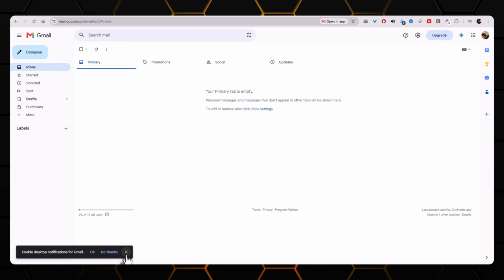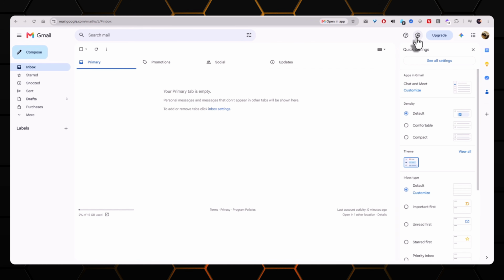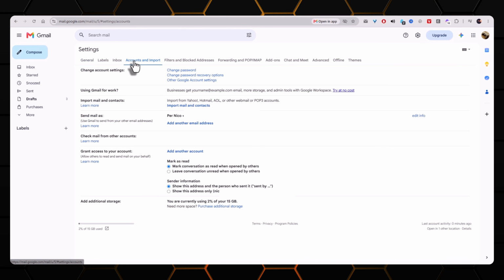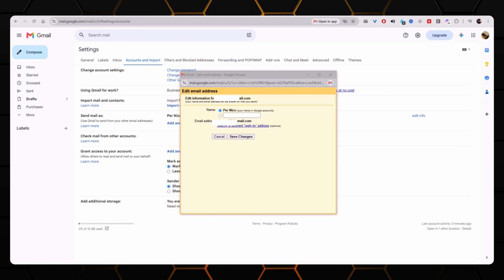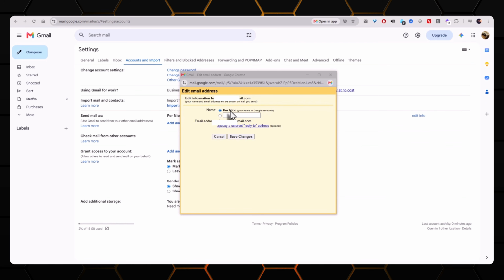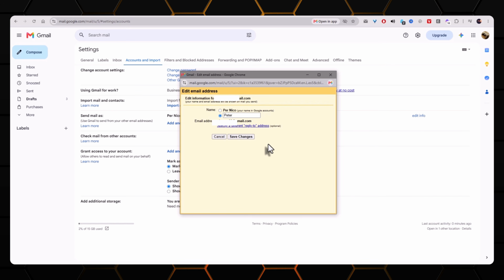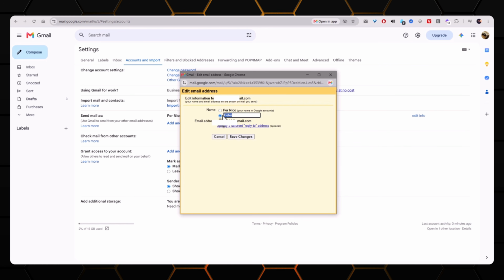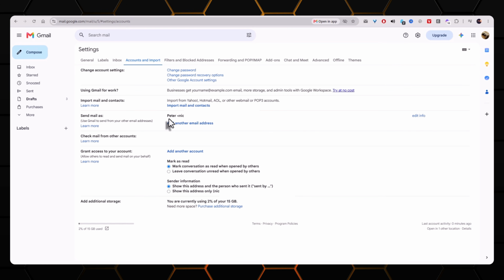How To Change Gmail Display Name (Step By Step Guide)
How to change Gmail display name is a simple process that allows email users to update the sender name recipients see when receiving an outgoing message. Adjusting your email display name ensures that your communications look professional, whether you need to display a personal name, a business title, or an updated brand identity.

If you liked this video but hate keeping up with 100 different tech sites, I do the hard work for you. 3 links, once a day.

This tutorial demonstrates where to find the correct settings within the web interface to modify your outgoing name without altering your core Google account profile. By following these configuration steps, you can immediately control how your identity appears on every new email you send.

What is covered in this video:

Navigating to the settings menu in your desktop web browser to open the full Gmail configuration page.
Selecting the accounts and import tab to locate the send mail as section containing your current sender information.
Opening the edit info popup window to access the custom display name text field.
Entering your new preferred sender name into the designated box and saving the changes to update future outgoing emails.

Mentioned in this video: Gmail, Google, Google account, Google Docs, YouTube, accounts and import, send mail as, edit info, display name, sender name, email settings

0:00 - Accessing Gmail Settings and Configuration
0:36 - Changing Your Email Sender Name